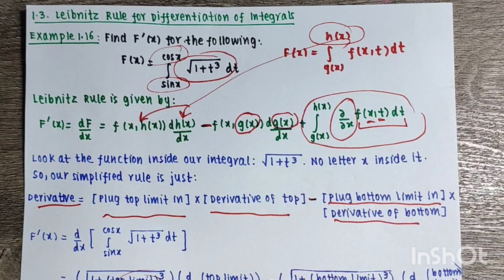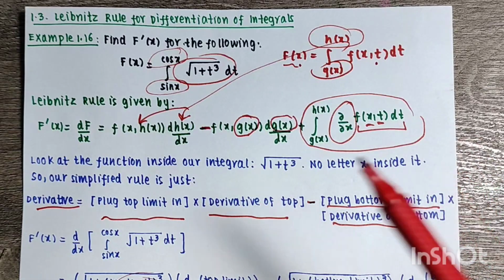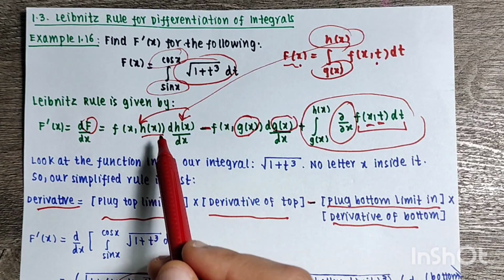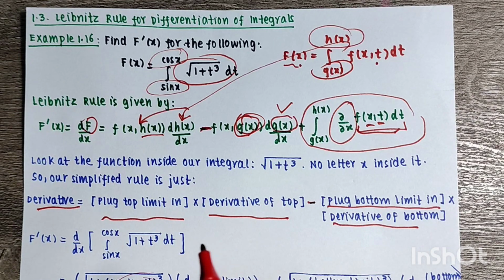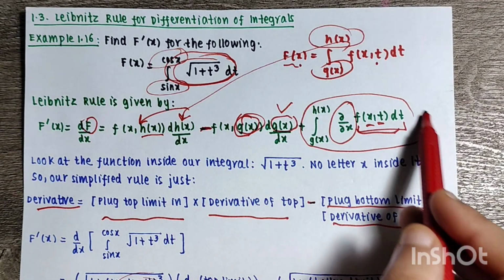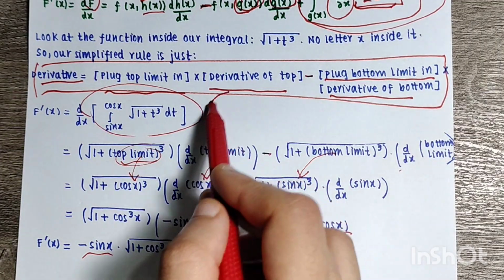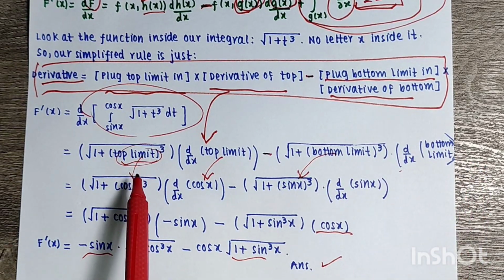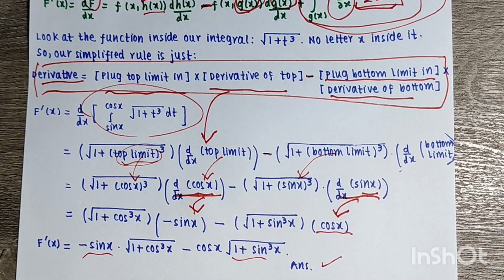1. Integral Equations | Wazwaz | Chap 1 | 1.3: Leibniz Rule for Differentiation of Integral Equation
Solution PDF 👇🏻